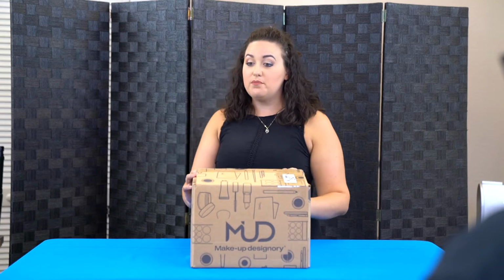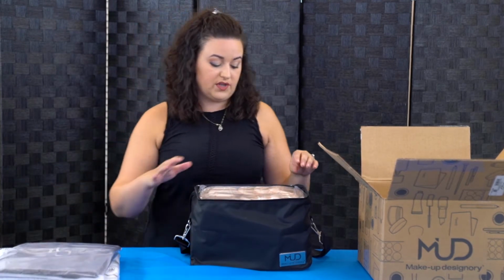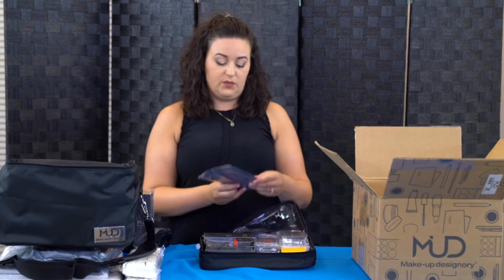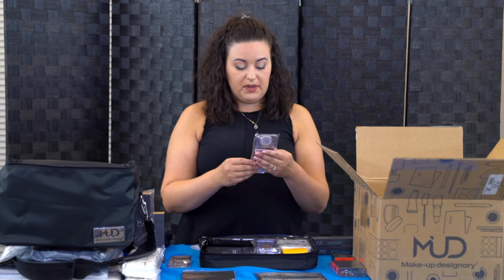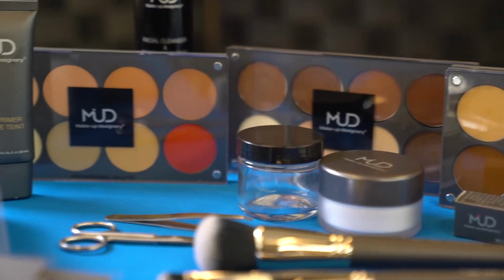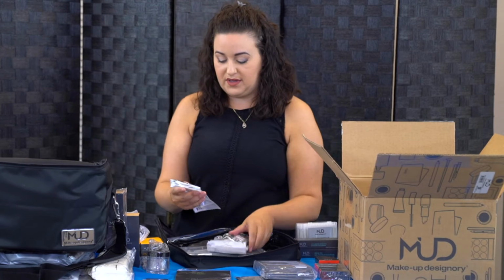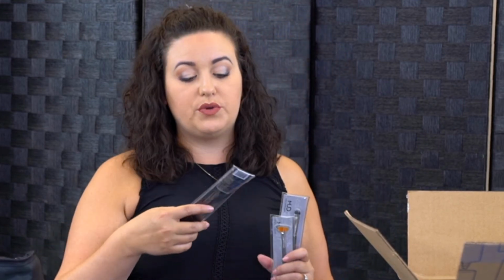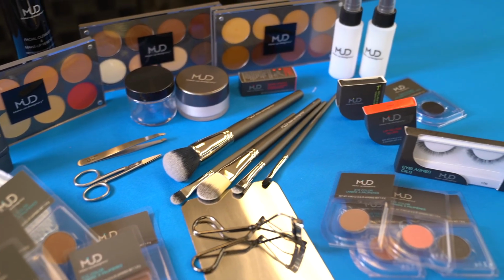Unboxing MUD's Beauty Essentials Kit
Florida Academy's Diagnostic Priming Specialist program is proud to partner with MUD Cosmetic's and utilize their beauty essentials kit throughout the curriculum. From airbrushing to high-fashion trends in makeup -  students in the program will hone their skills in an environment that simulates the real-world workplace.